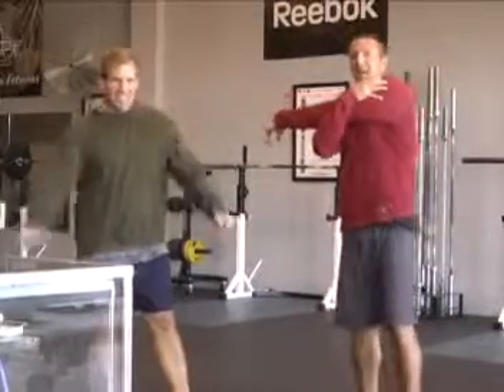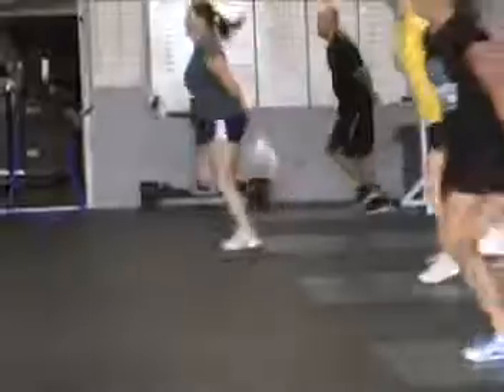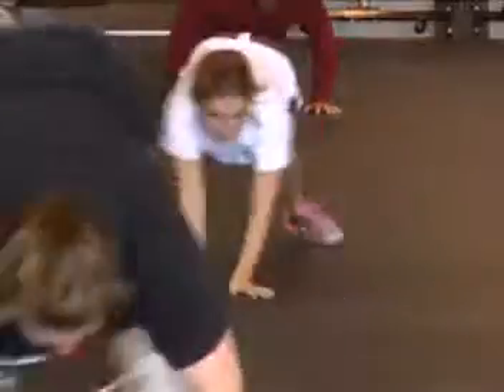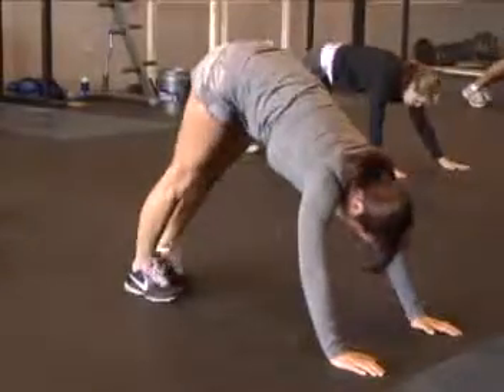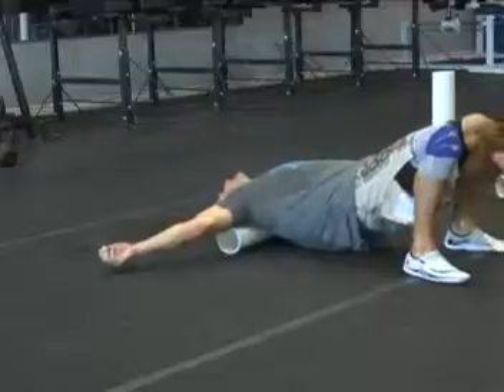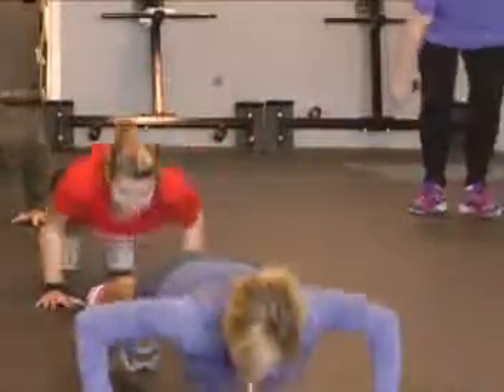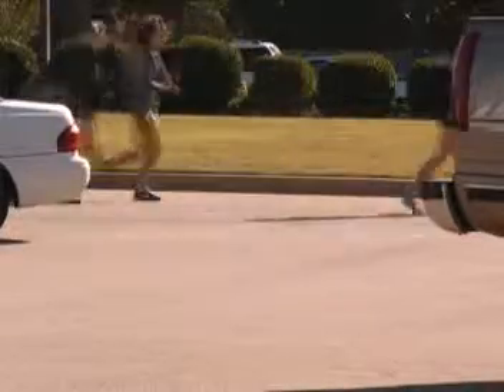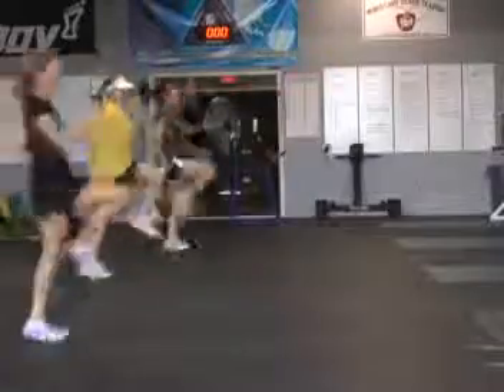Get Healthy on GOOD DAY: Warming Up